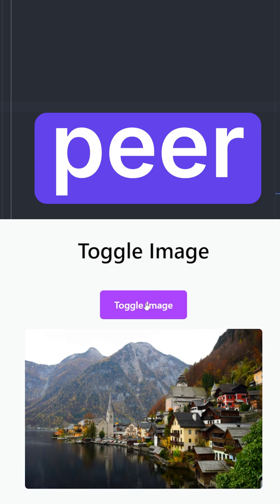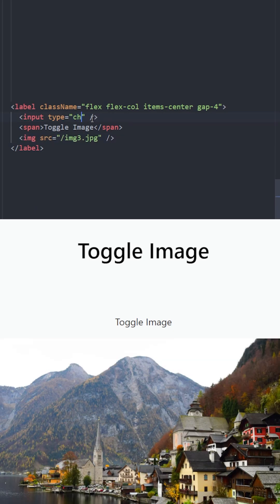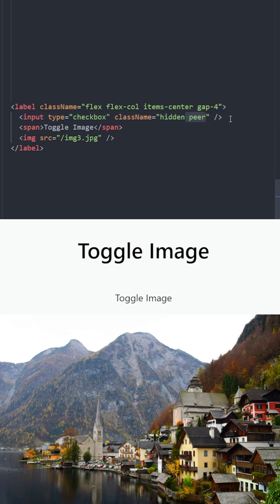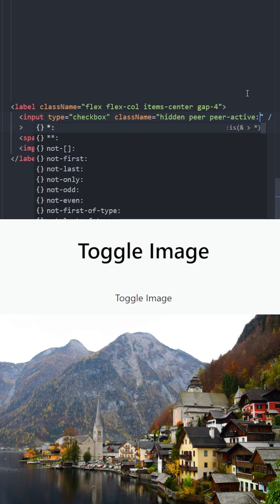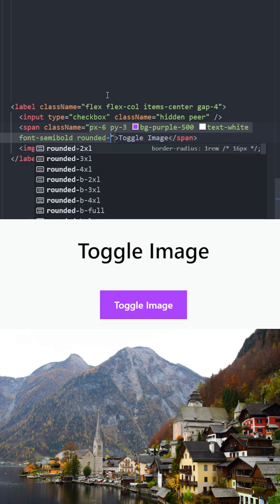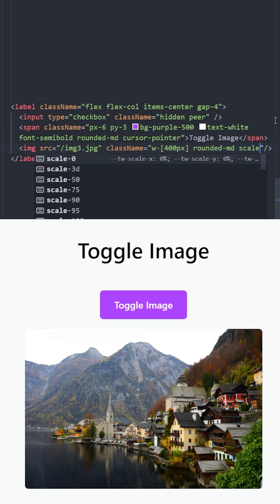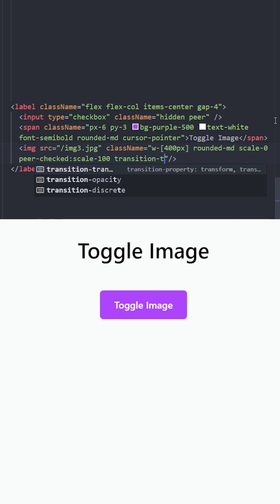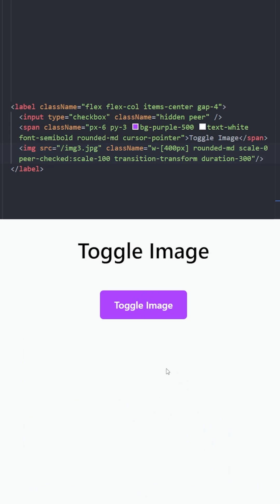Learn how to use the 'peer' class in tailwind with this example